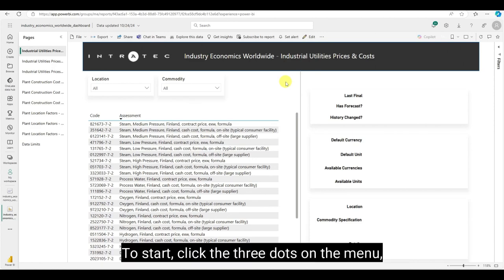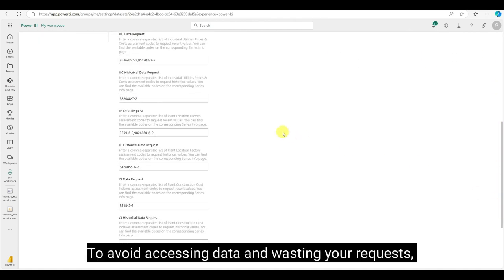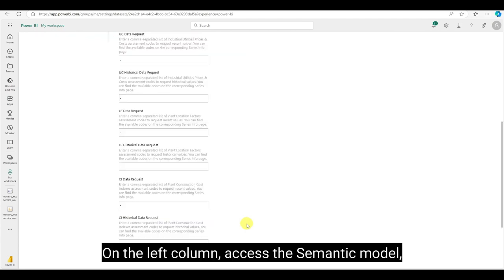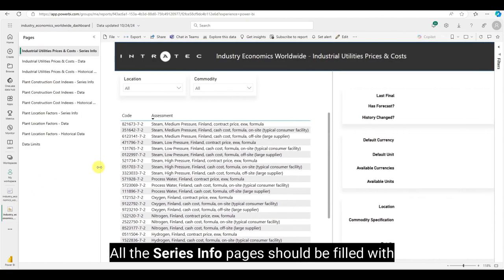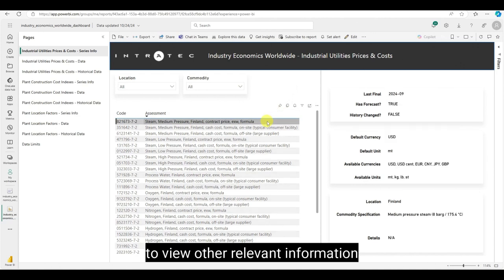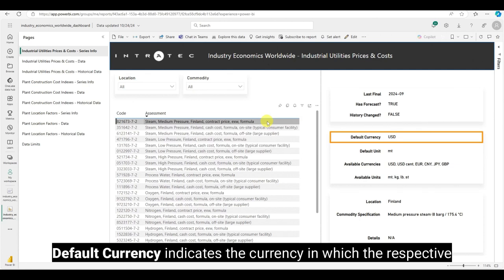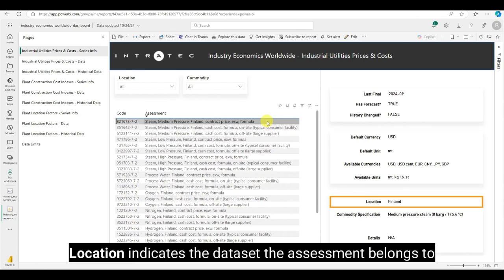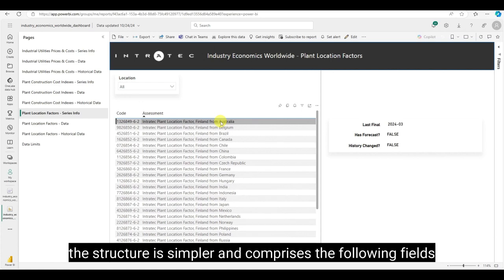Step 3: List Available Assessmets | Power BI Dashboards | IIEW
This video is a step-by-step guide to list the available assessments in the Intratec Power BI Dashboards.

The Intratec Industry Economics Worldwide Power BI Dashboard is a pre-configured, open-source project file (.pbix) that provides straightforward access to Intratec Industry Economics Worldwide data.